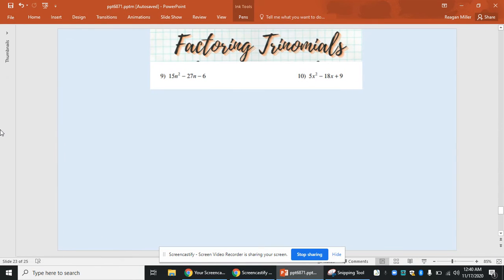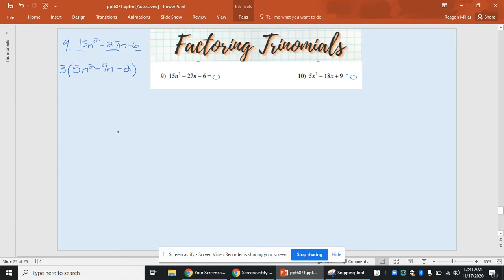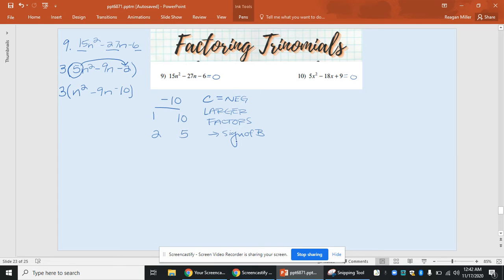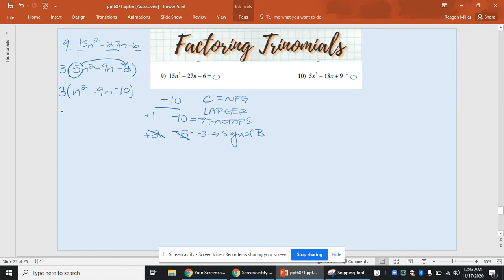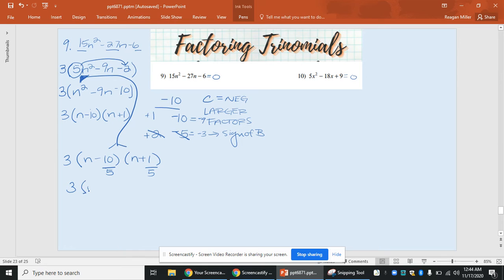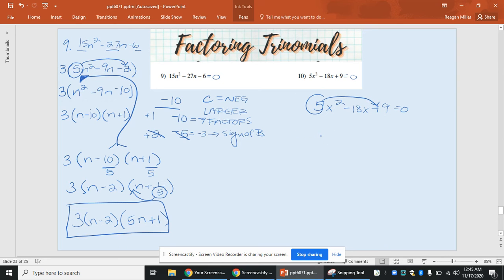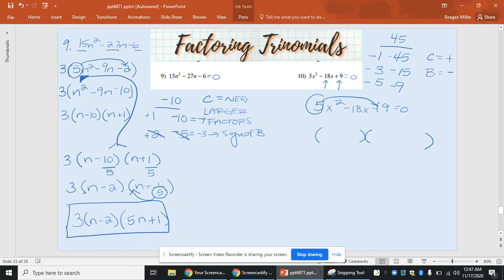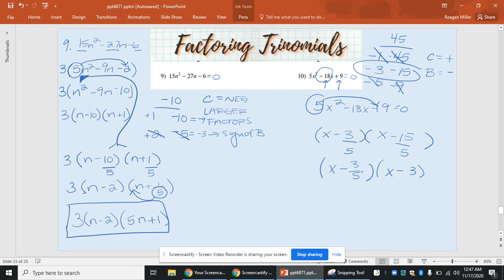Factoring Trinomials (Ditz's Way!)